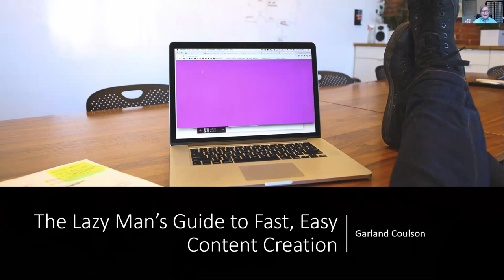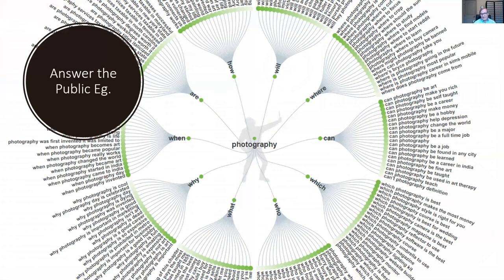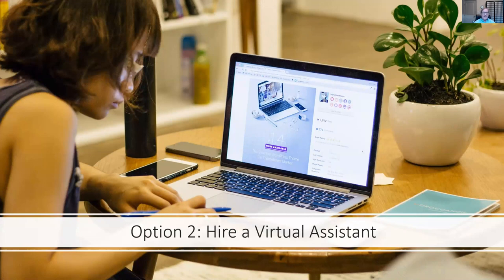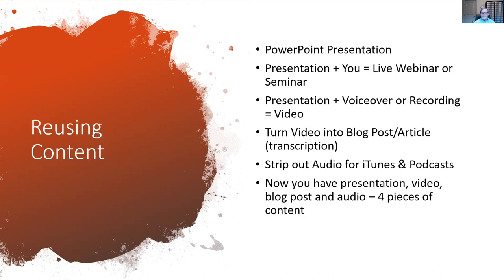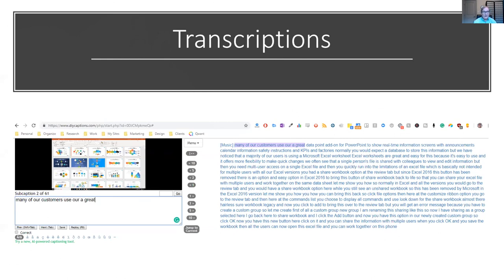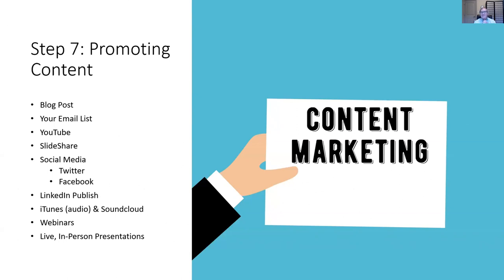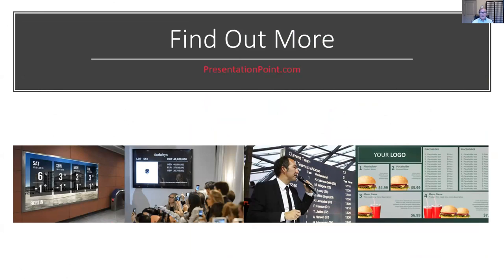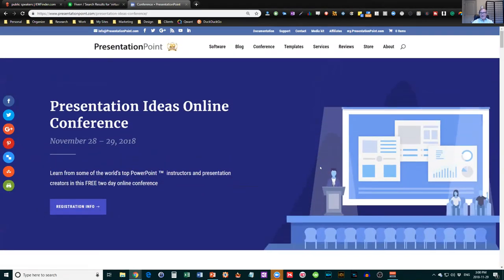The Lazy Man's Method to Fast Easy Content Creation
Here is Garland's presentation from our 2018 Presentation Ideas Conference.

About Garland
Garland is a professional speaker, coach, and consultant on digital marketing and productivity.

Thousands of people have attended Garland’s presentations and rave about he helps transform their lives and businesses.

Garland is the host for this conference and is the Marketing Director for PresentationPoint.

We’ve all heard the phrase “Content is King” which illustrates how important content is to our Internet-connected world.

But content creation is hard work! Until you see how Garland does it. 🙂

In this presentation, Garland reveals his Lazy Man’s Guide to Fast, Easy Content Creation that shows you the exact method Garland uses to quickly create weekly content your audiences will love that can also gain you top Google ranking.